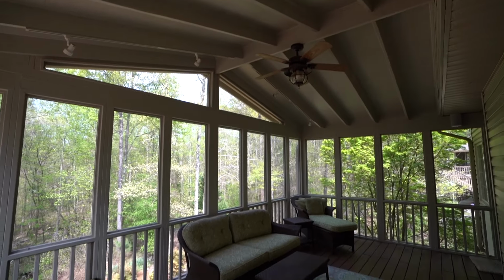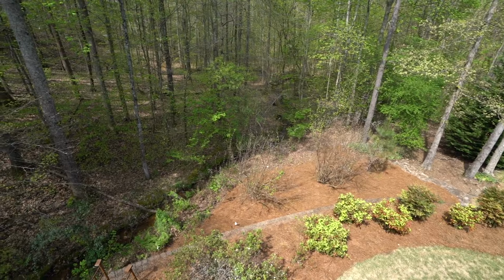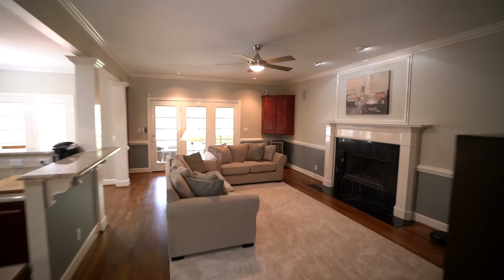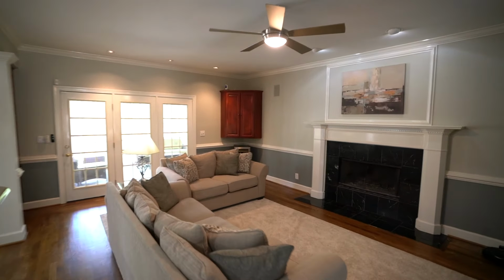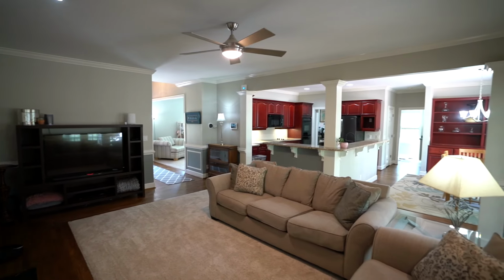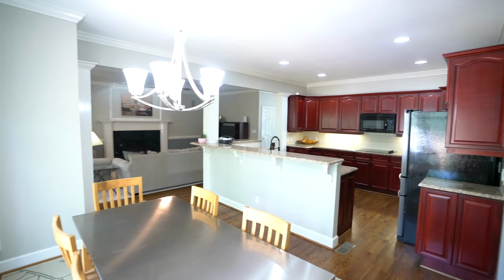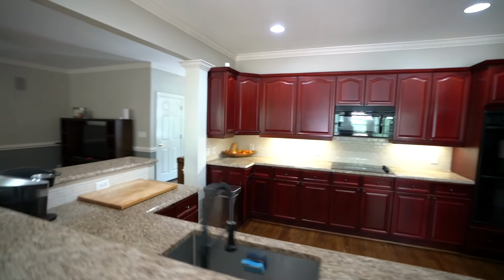2015 Eagle Creek Circle - Listed by Drew Taylor, Realtor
**Welcome To 2015 Eagle Creek Circle. A Fantastic Property Tucked Away on a Private Lot In The Highly Sought After Planned Community Of Eagle Point - Zoned For Award Winning Oak Mountain Schools** This 4 bedroom 3.5 Bathroom home has been very well cared for and it shows. From the moment you enter the home you will immediately fall in love with the true open concept floor plan which is rare for the community. The spacious master bedroom on the main level offers plenty of closet space and the master bathroom features a walk in shower, separate garden tub, and separate his/hers vanities. Step onto the large screened porch and relax in the heart of nature overlooking your large private lot. The basement is fully finished with a full mother in law suite and functional kitchen. note - Large bonus room upstairs could even be used as a 5th Bedroom! Hurry to see this great home on a quiet Cul-De-Sac street today!